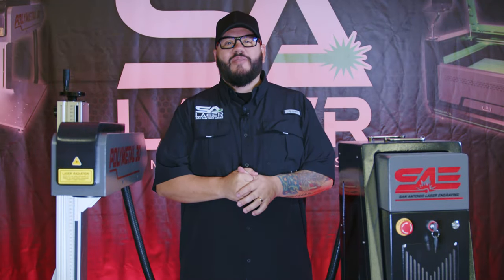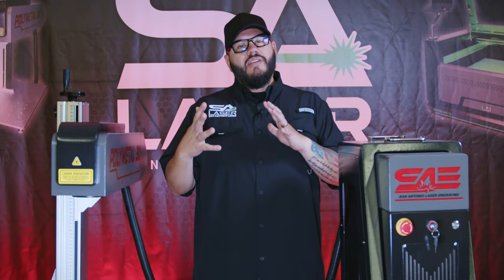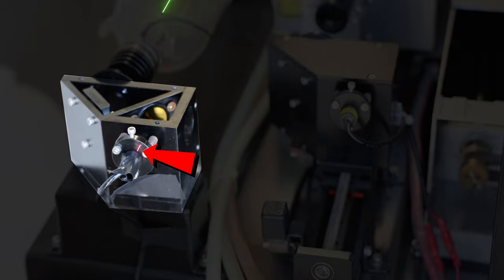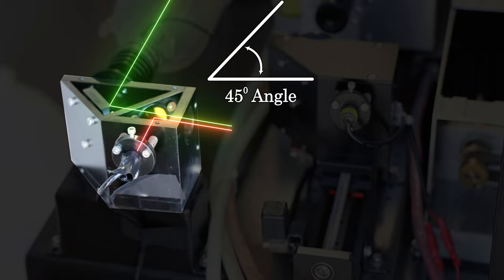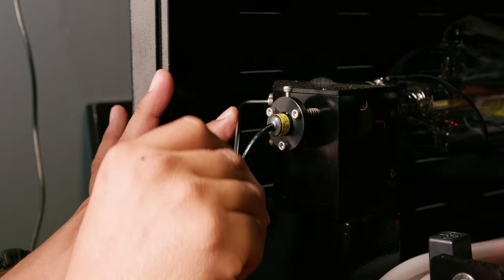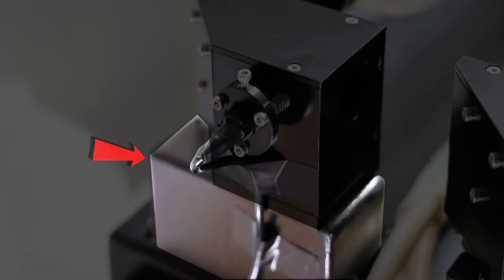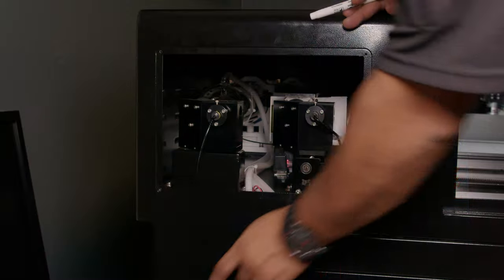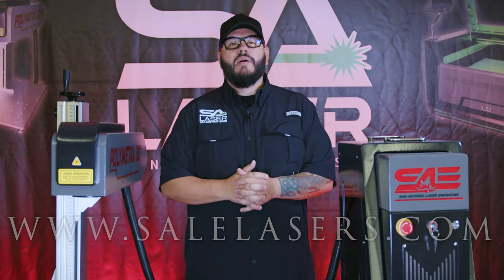Co2 Laser Beam Combiner: What to know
The Beam Combiner is a very important piece of your laser! Make sure that you are getting the best for your buck by watching this video and knowing what to look for.